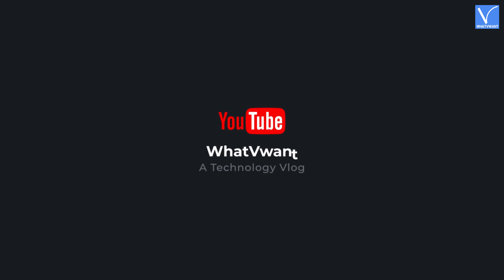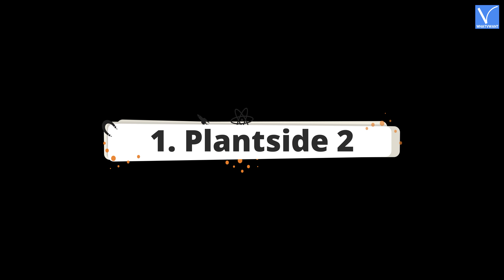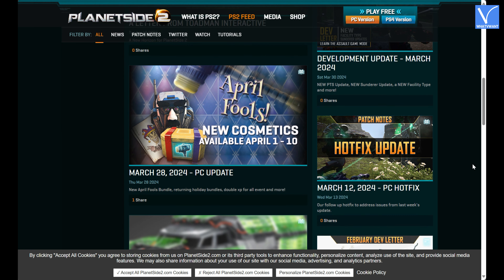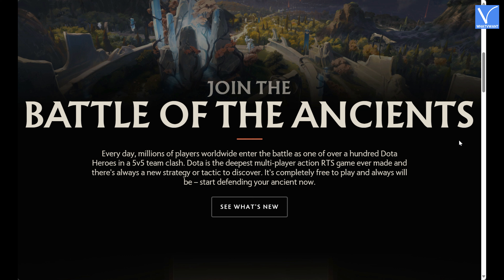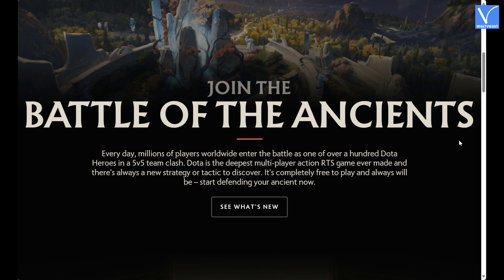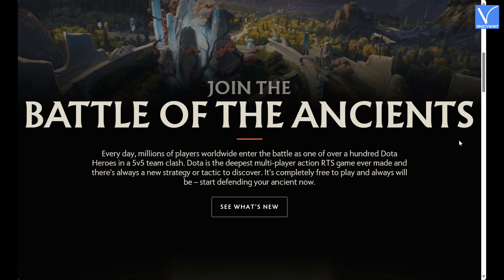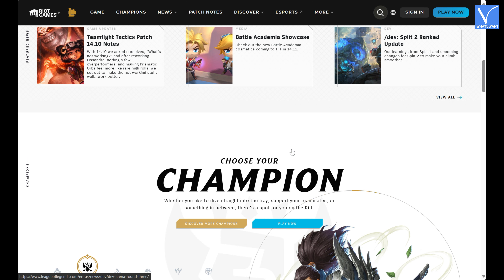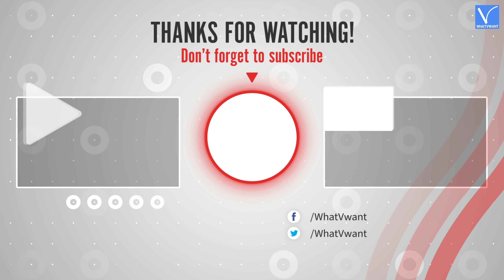5 Best and Awesome Online Games to Play [Free]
This Tutorial will guide you through 5 The Best and awesome Online Games to Play [free].
0:00 - Introduction
0:28 - 1) Plant Side 2
0:55 - 2) Dota 2
1:25 - 3) Tribes Ascend
2:00 - 4) Path of Exile
2:33 - 5) League of Legends